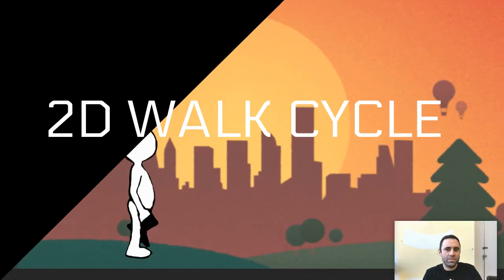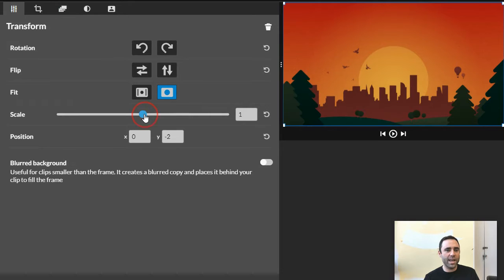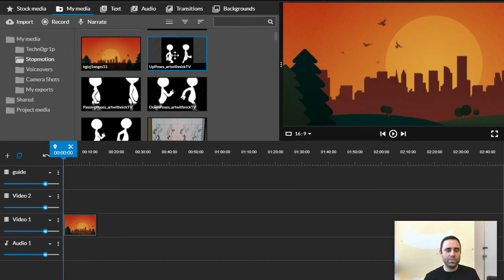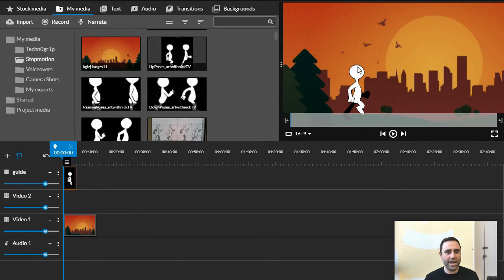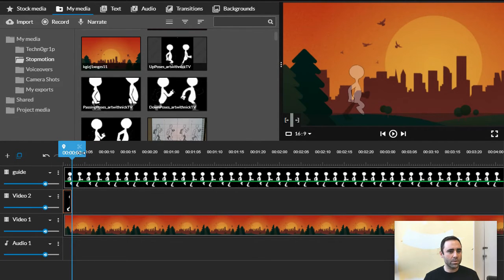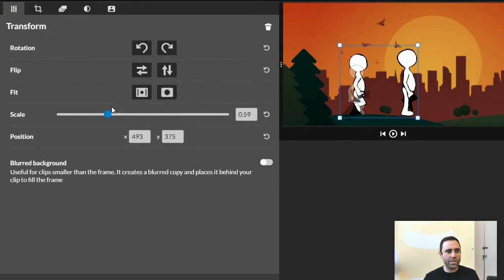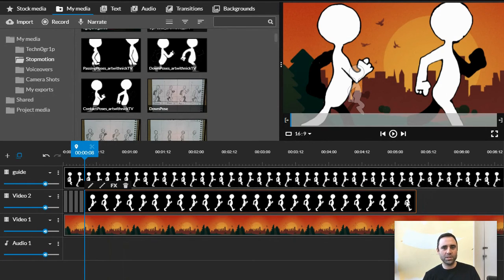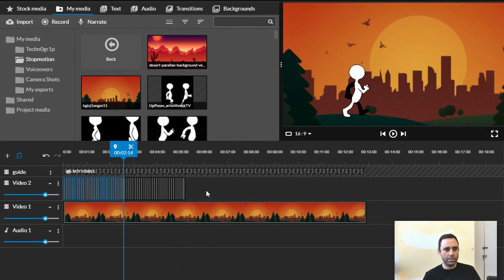Animation Basics - Walk Cycle for Beginners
Animation with WeVideo